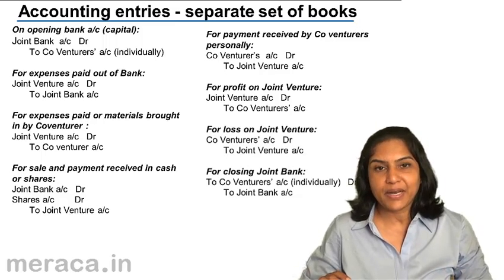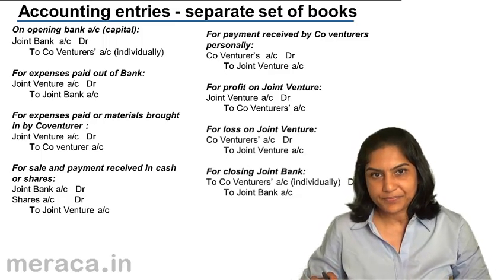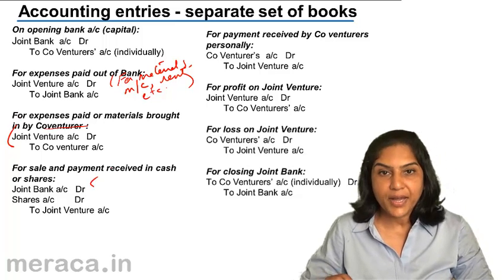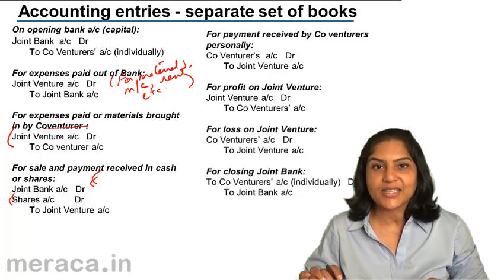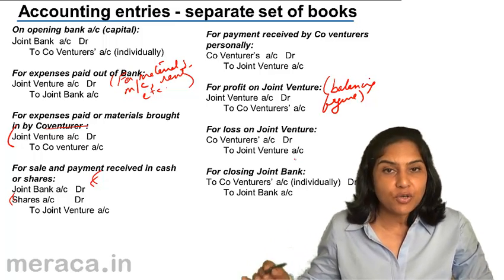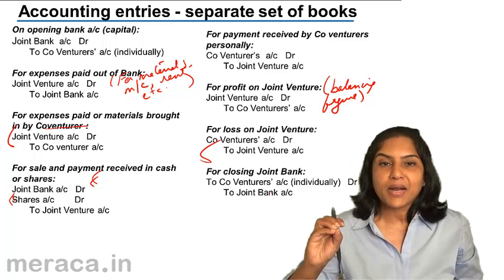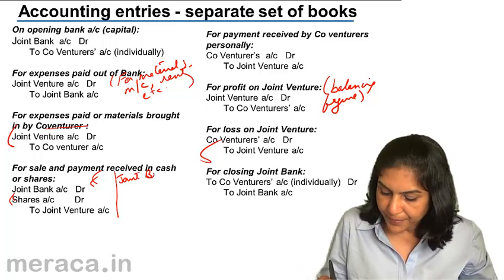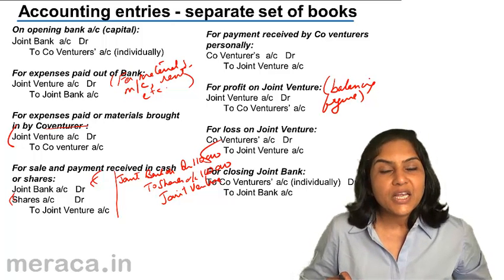Joint Venture Accounting Entry Separate Set of Book | CA CPT | CS & CMA | Class 11 | Class 12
Joint Venture Accounting Entry Separate Set of Book, Learn Joint Venture for Free , our course coveres What is Joint Venture, Methods of Joint Venture, Joint Venture Accounting under Separate Books & Same Books.For Details